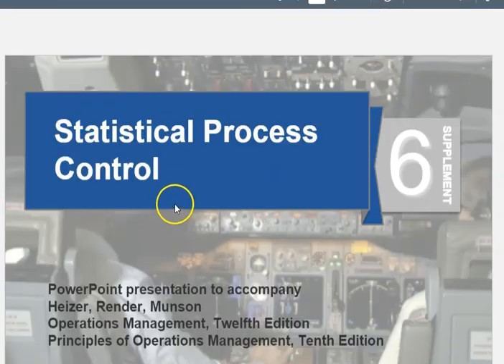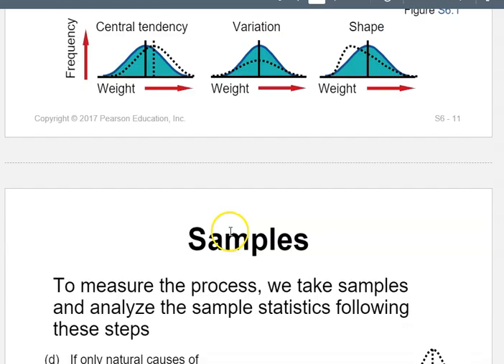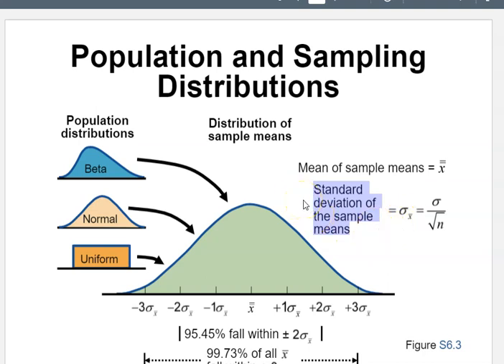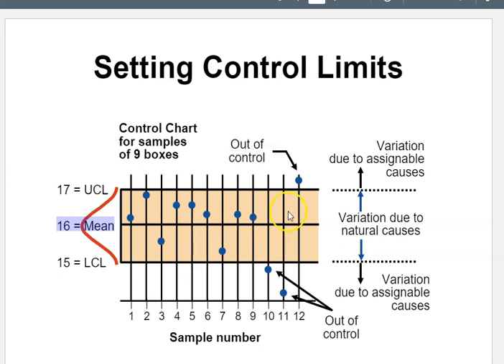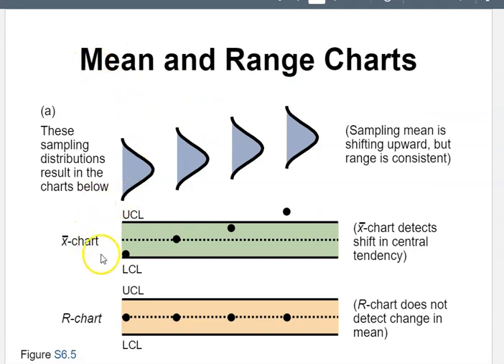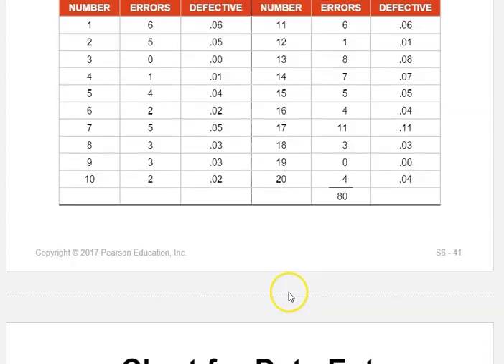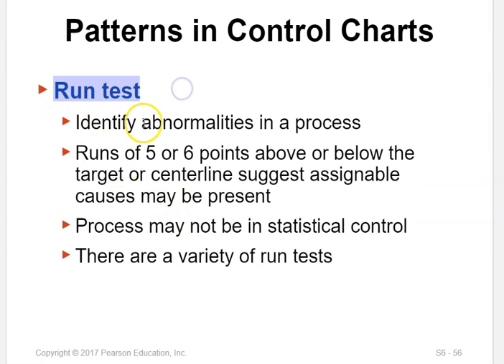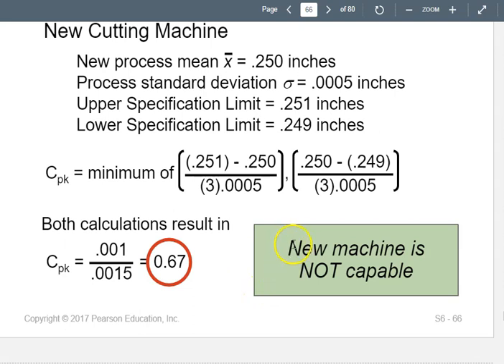Operations Management - Managing Quality - Control Charts - Process Control - System Capability